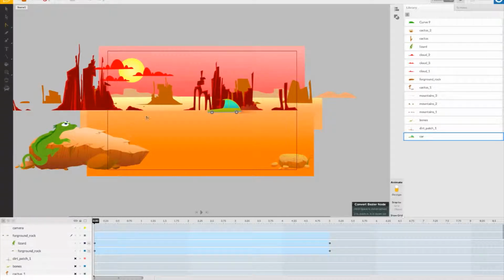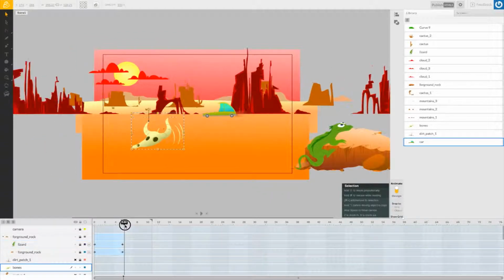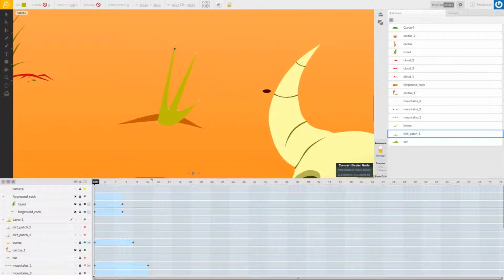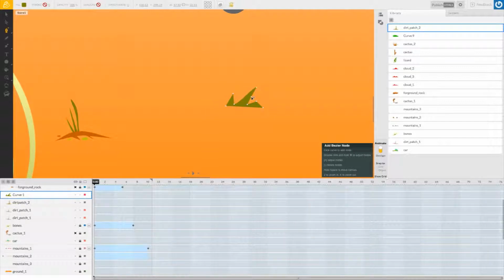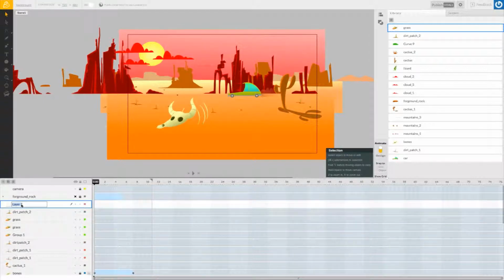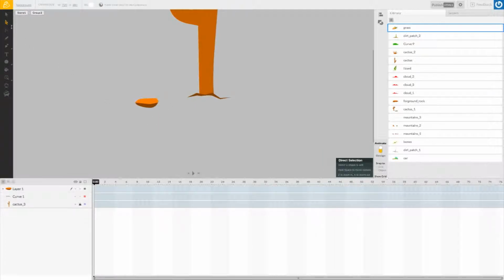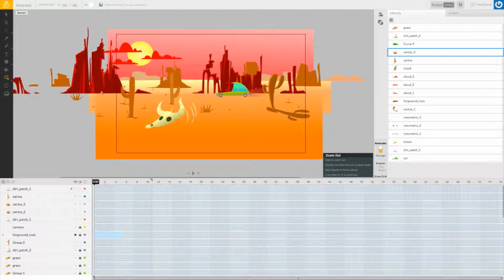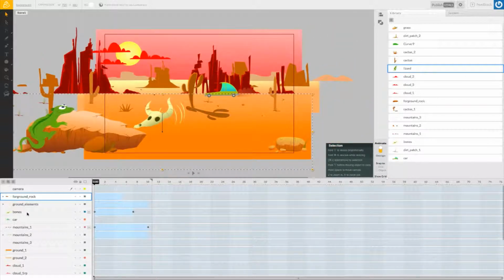Creating a Panning HTML5 Background - Part 4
Part 4 of the "Creating a Background" series is all about animation - enjoy!